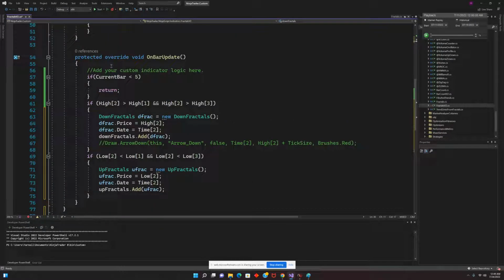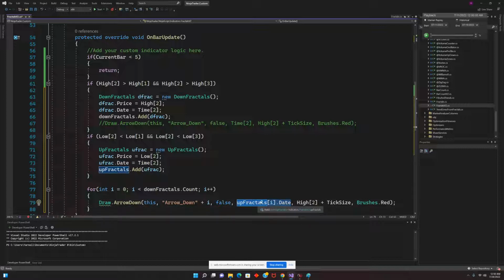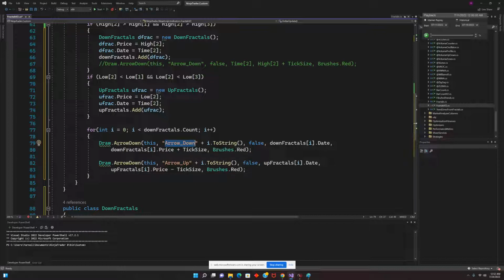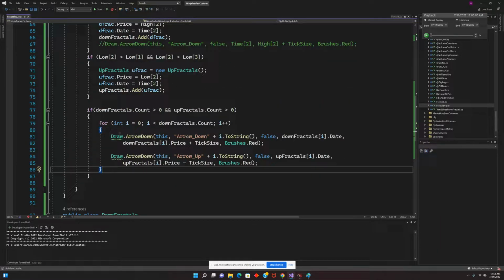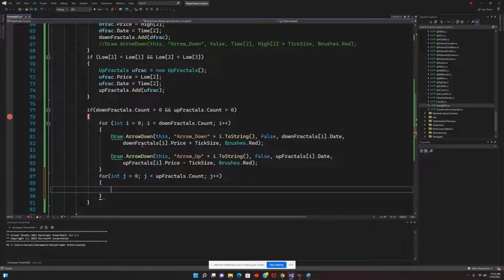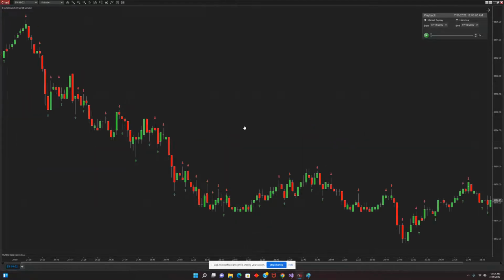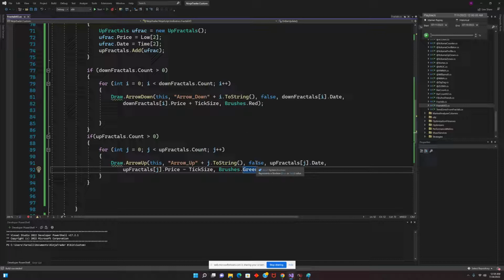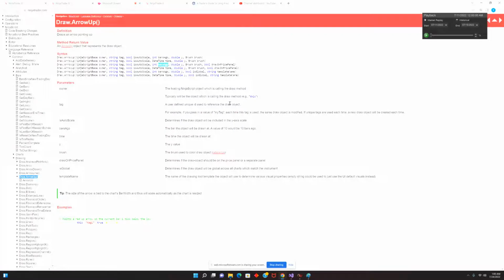fractals 2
Continuation from the first fractal video.